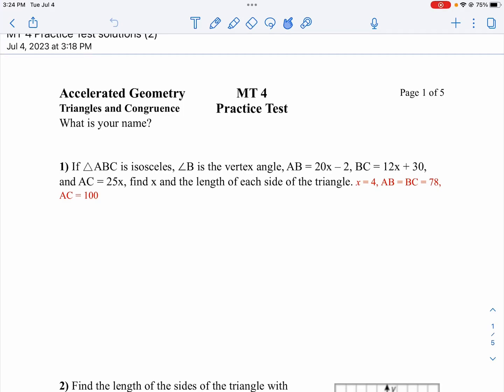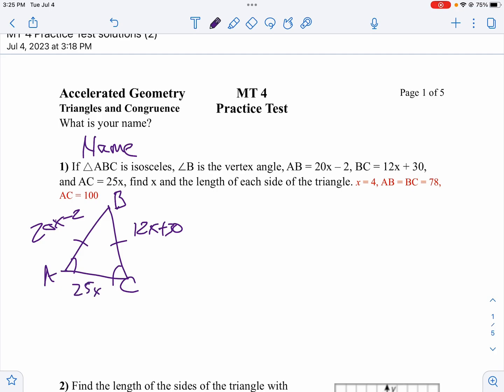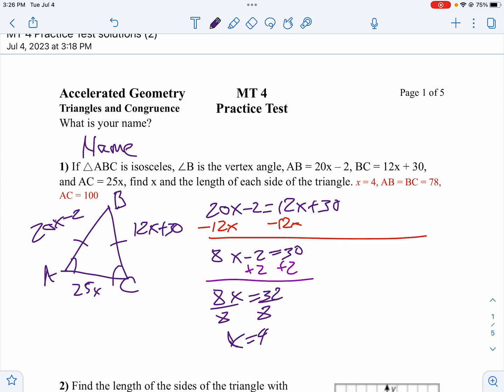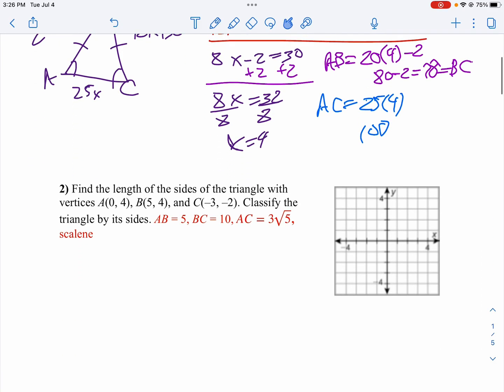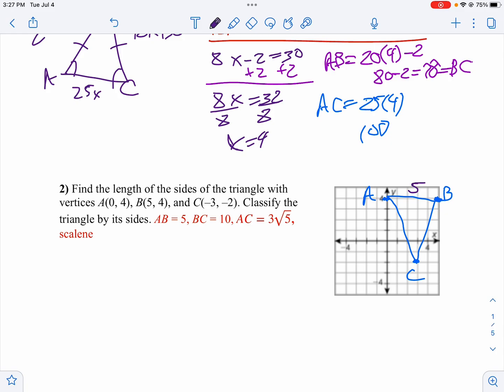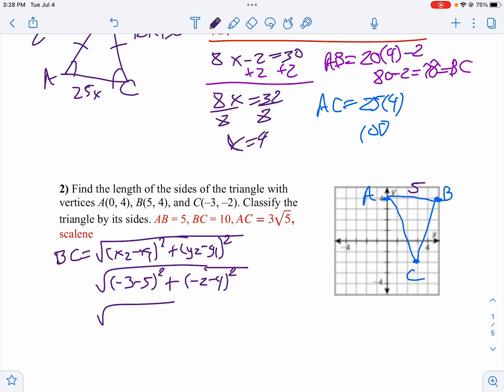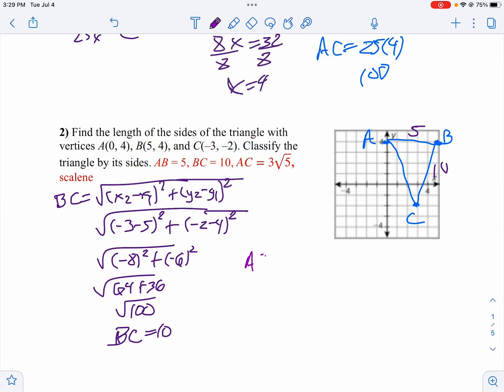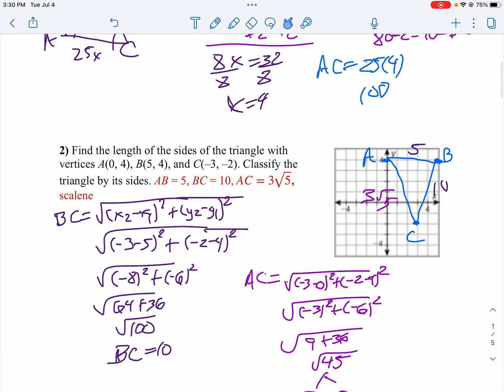MT four practice test solutions part one ￼